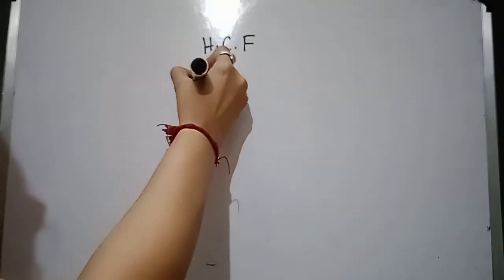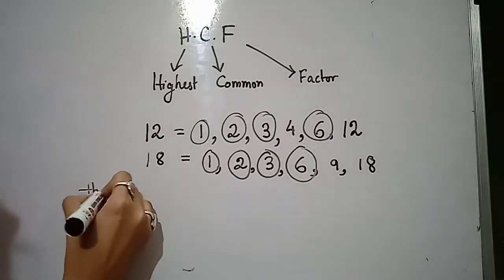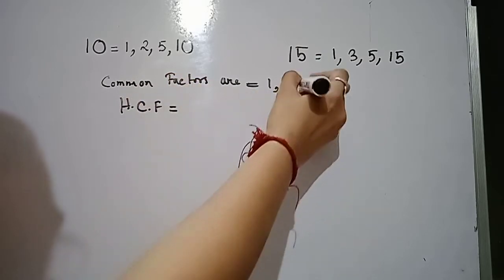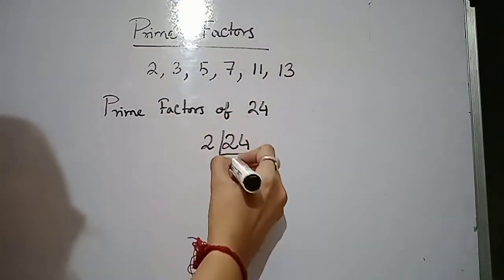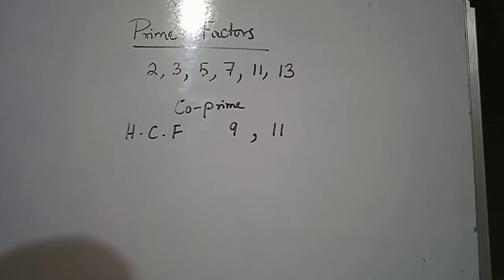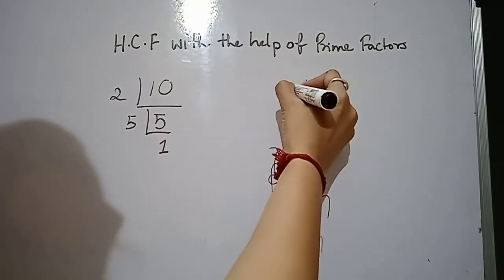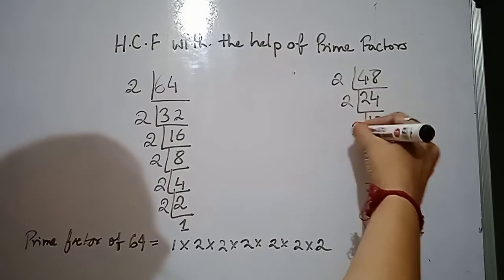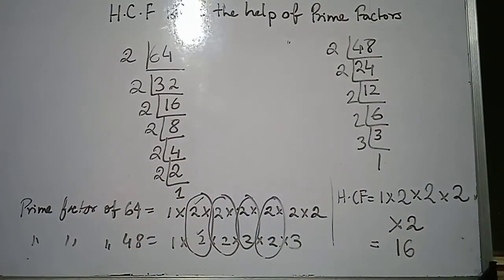H.C.F || class 5 || west bengal board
In this video I discussed  about how to find HCF using factors and prime factors